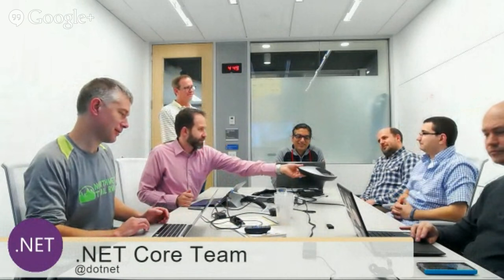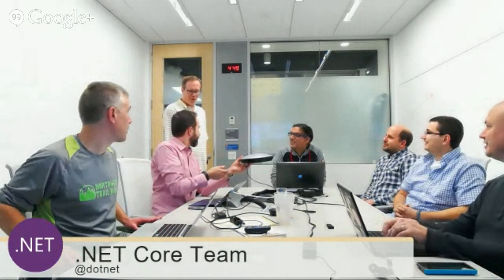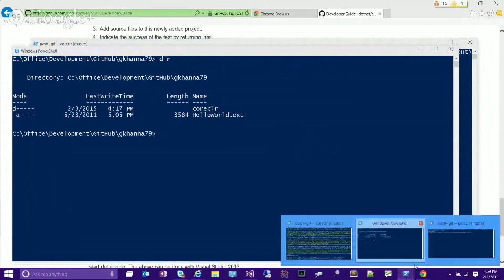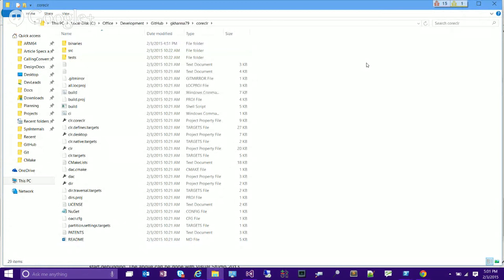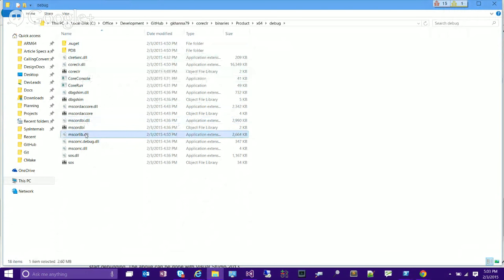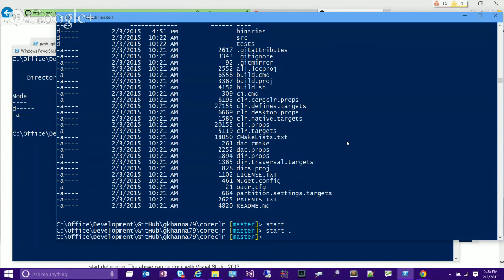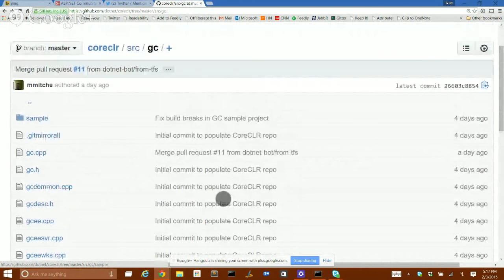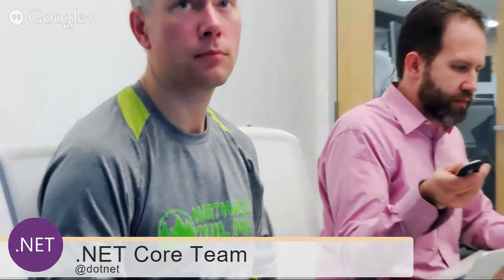ASP.NET 5 Community Standup - Feb 3rd, 2015 - Open Sourcing and Buildling the Core CLR